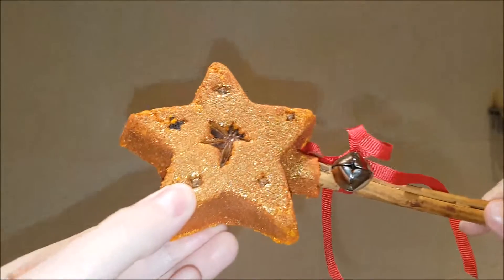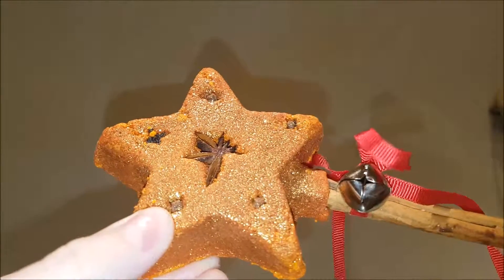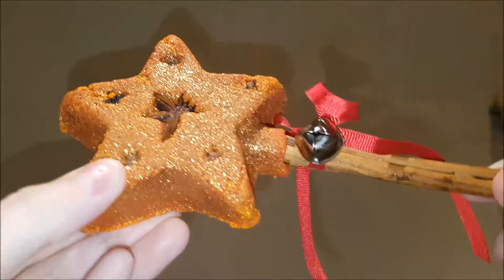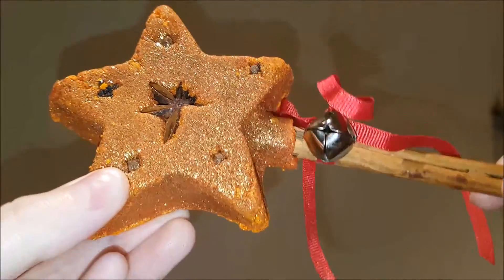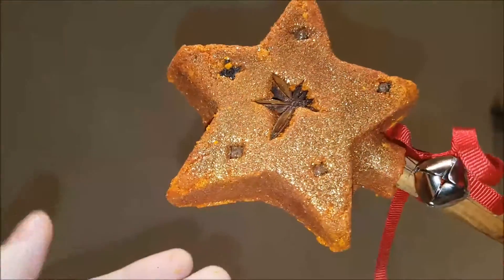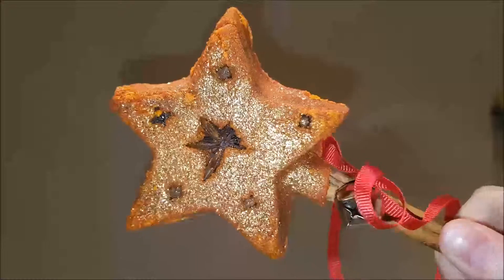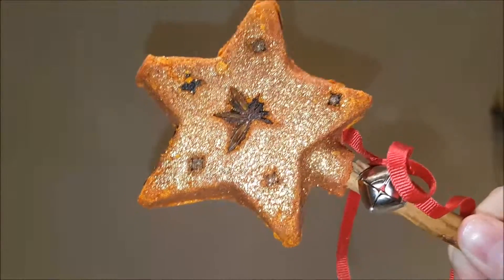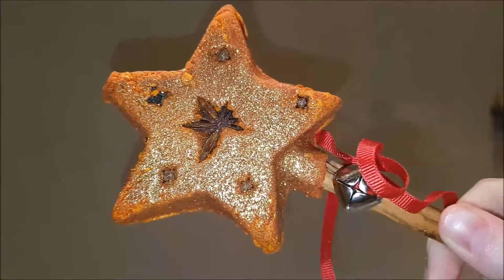The Magic of Christmas Wand- Demo & Review- Lush Cosmetics- Christmas 2017